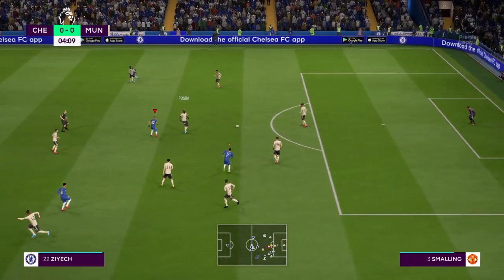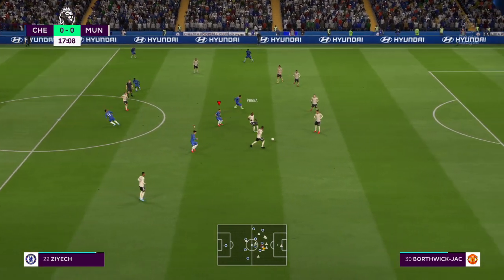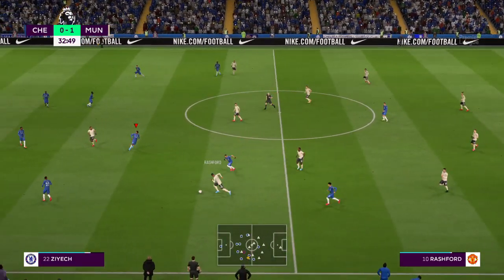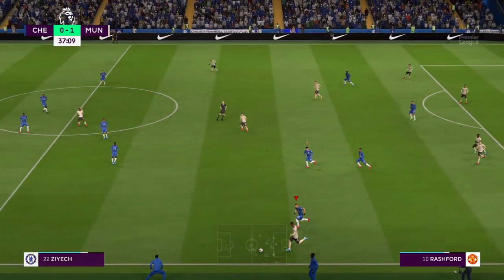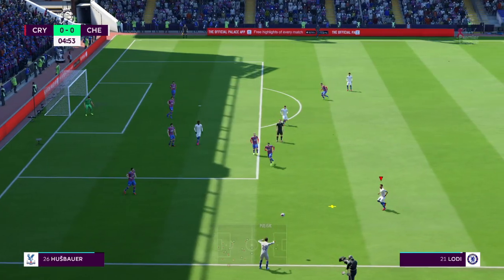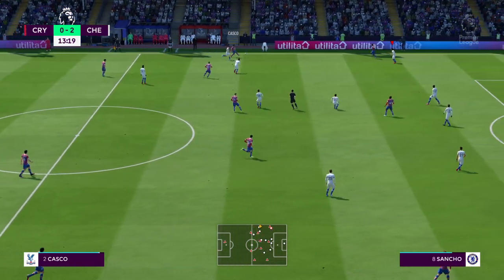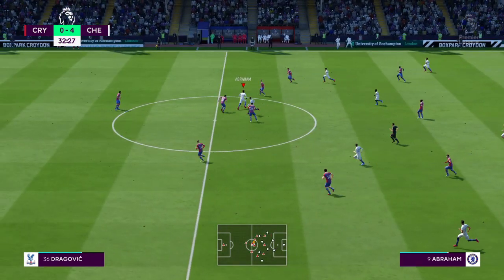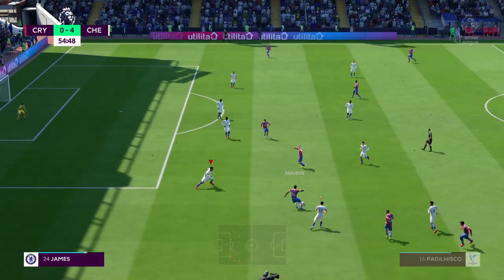CR7 Scoeerd A Dipping Long Shot And Won Us Vs Man Utd!!Chelsea Career Mode S3 EP.11